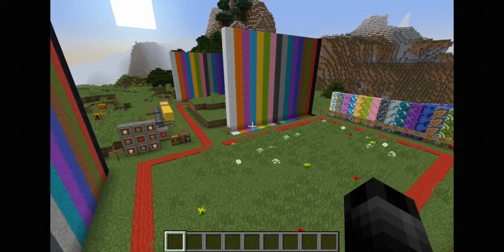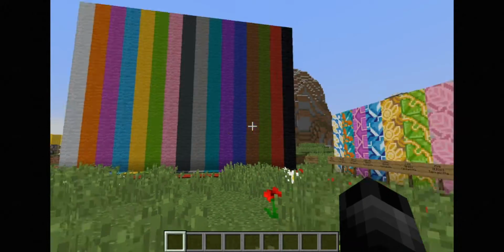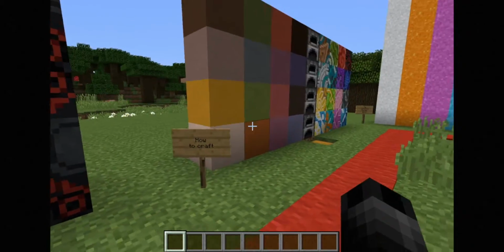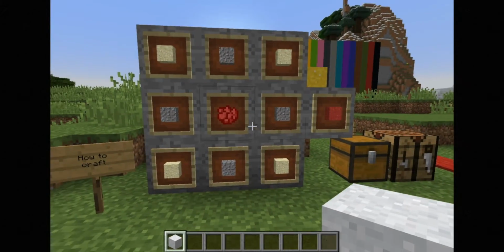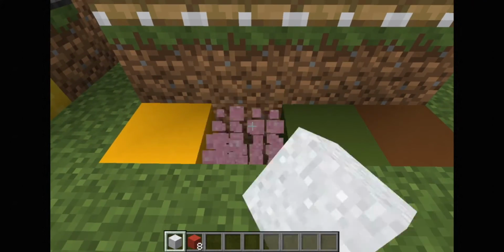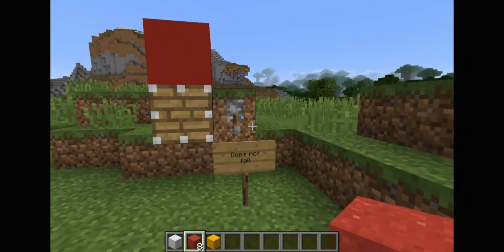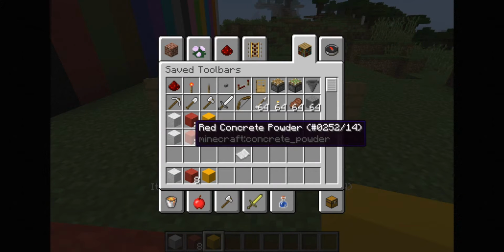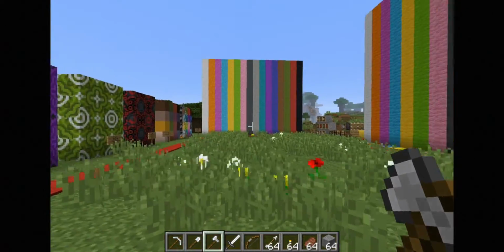Tons of New Blocks to Minecraft 1.12 - Snapshot Review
Wow! Minecraft 1.12 seems to be one awesome update, can't wait to see what's next!! What are your thoughts?